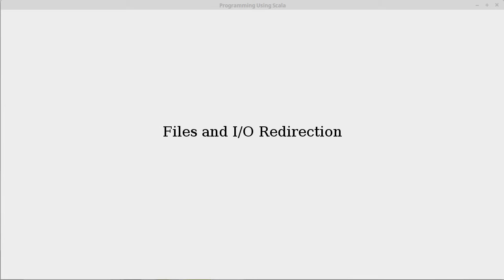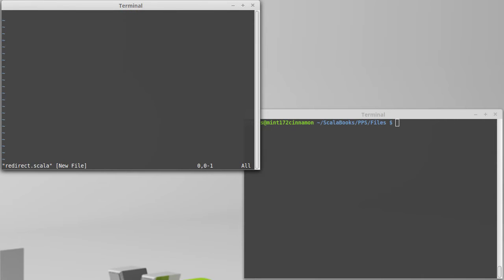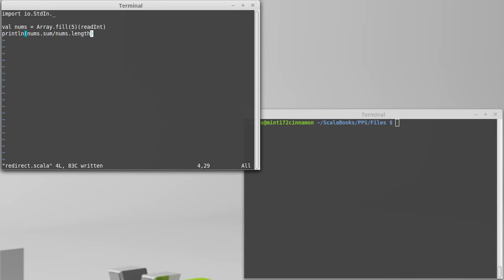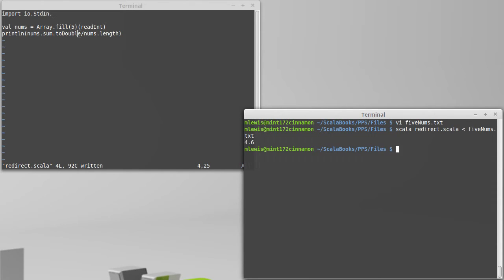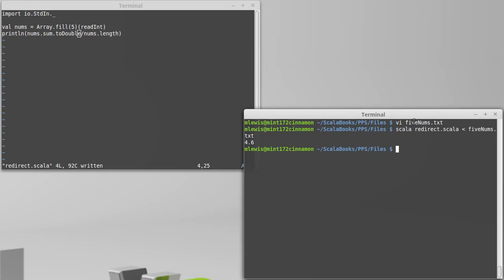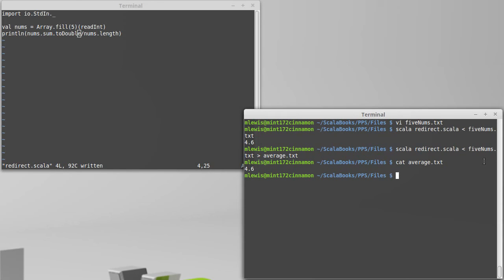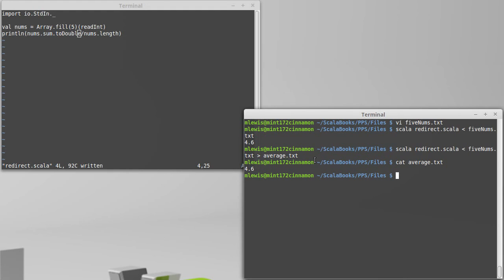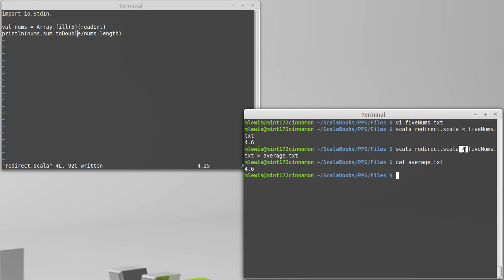Files and I/O Redirection (in Scala)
This video explores the limitations of using I/O redirection and motivates why we want to use files more directly in our code.